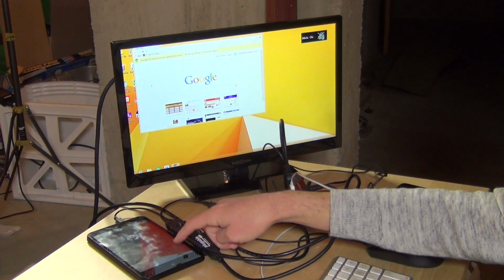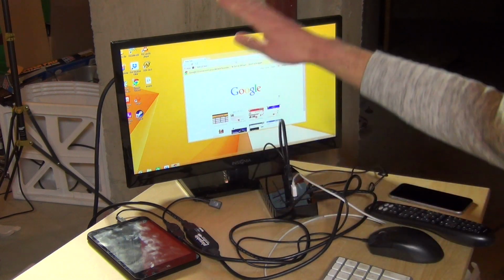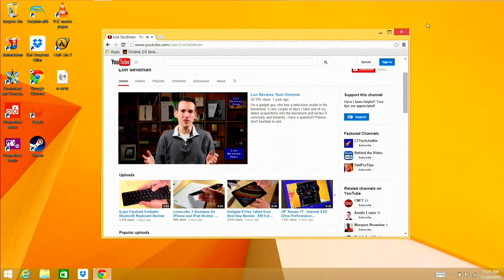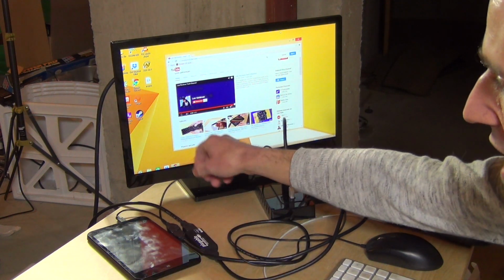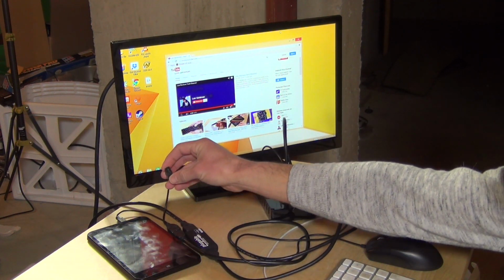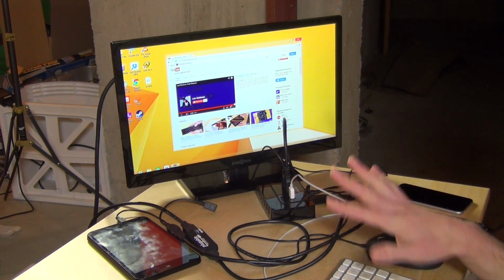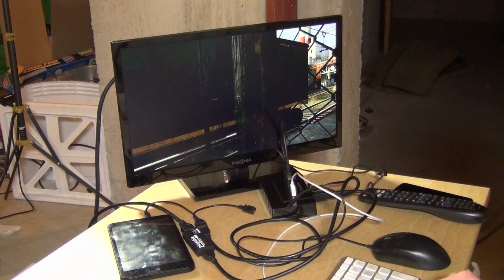HP Stream 7 - Using a Plugable USB to HDMI adapter via OTG for external 1080p displays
(affiliate link) The HP Stream 7 lacks the ability to drive external displays on its own (although it can do so in a limited fashion via miracasting), so a number of viewers suggested I get a USB to HDMI adapter. I picked up one from Plugable.

The display adapter works great over OTG, and I was able to get a full 1080p display output on it. It's fast and usable and I was even able to get Half Life 2 to work over it.

But from a practicality standpoint it doesn't make much sense. The HP Stream 7 does not support simultaneous charging and OTG usage. So the battery will drain while being used this way.

Another $99 tablet from Best Buy does have its own HDMI output. So with that device you could use a bluetooth keyboard and mouse, output via HDMI and power it all at the same time. Watch my review of that here: